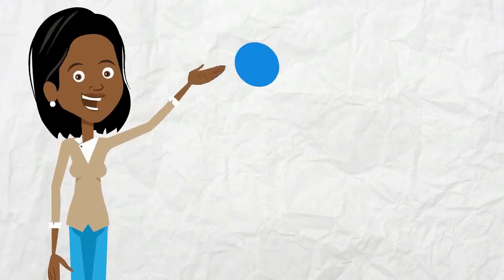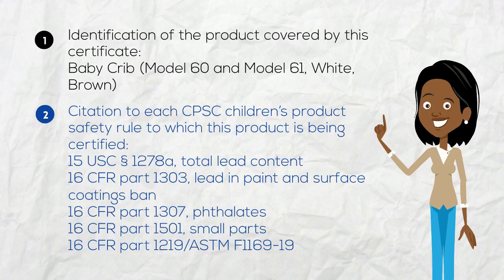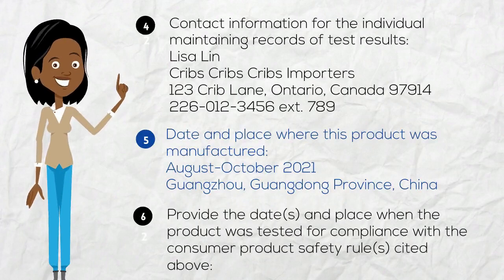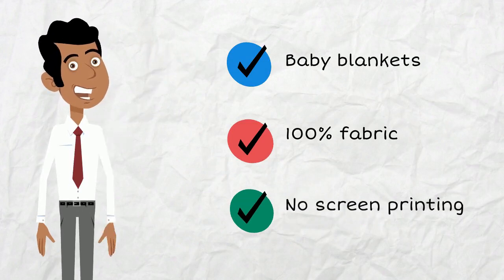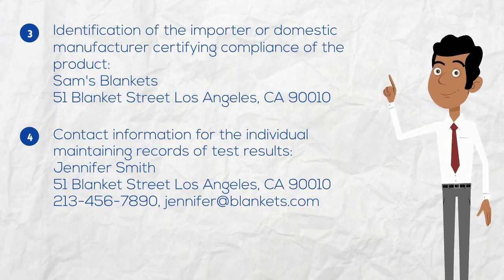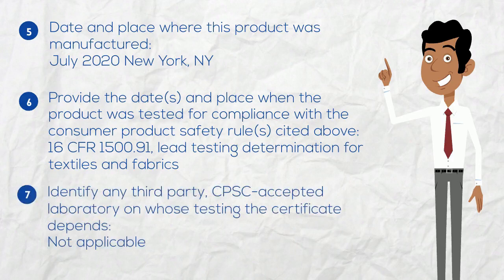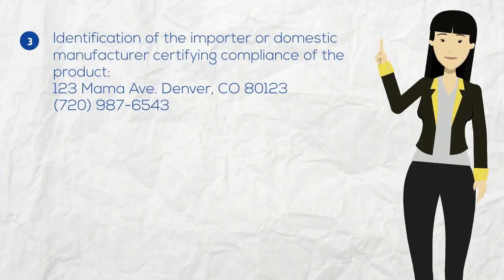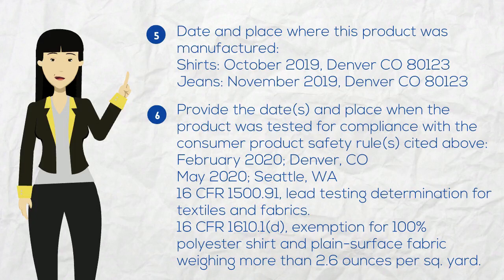CPSC Business Education | How to Create a CPC Part 2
This video is Part 2 of a three-part series on how to create a Children's Product Certificate (CPC):